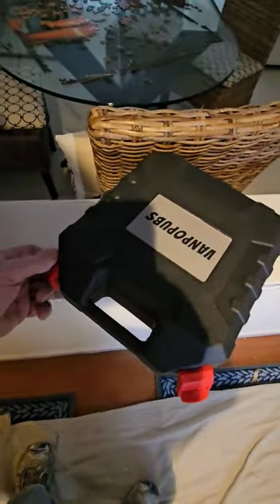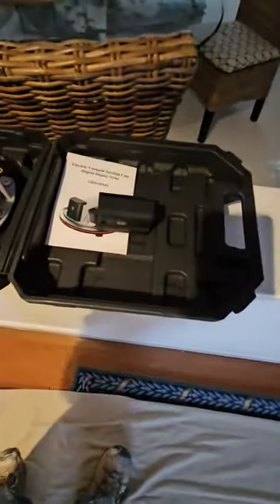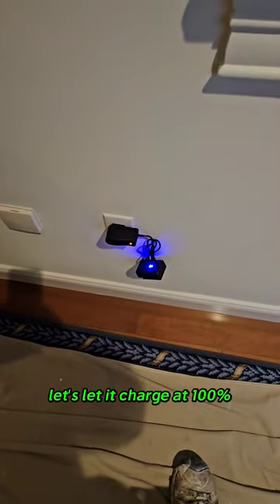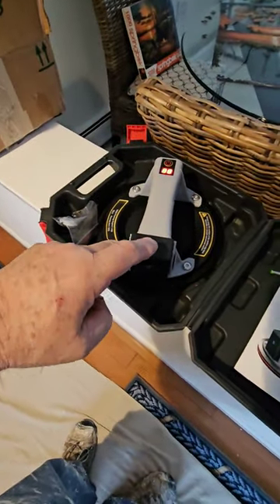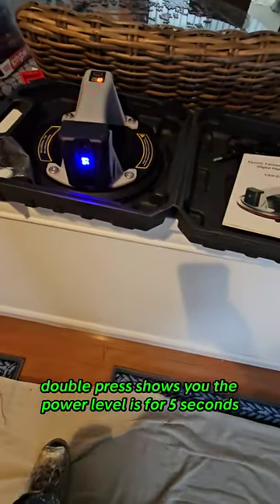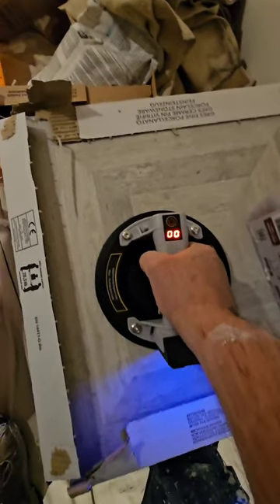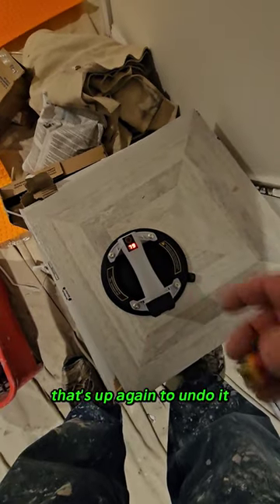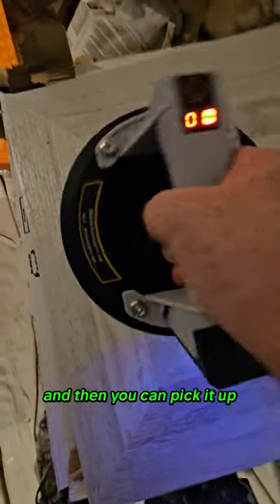It Sucks, But that's a good thing. suctioncup tile how to tile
It Sucks, But that's a good thing. suctioncup tile how to tile The tools you need for big tile to make the installation go much more smoothly and to avoid struggling when moving and setting these very large tiles. In this video I talk about some of the tools I use to manage and facilitate the installation of very large tile. These tiles can be very difficult to set if you are not able to put a "Handle" on them to help maneuver them into position without getting thinset all over you as you try to get them in place. I specifically talk about suction cup tools that can be use and the importance of the reliability of the grab that the tools has on the tile, being able to depend on the suction and that it will not let go or fail while trying to move the tile. I specifically highlight the "Vanpopubs" suction cup tool, which reliably attaches to the tile without fear of letting go. All tile installed by Sal DiBlasi, Elite-tile Company, in the Boston North Shore area.

👇 Some of my favorite Tools 👇
4in Sandpaper for Stone Polishing
IQ 7" Dustless/Dry Cut Tile Saw IQ228